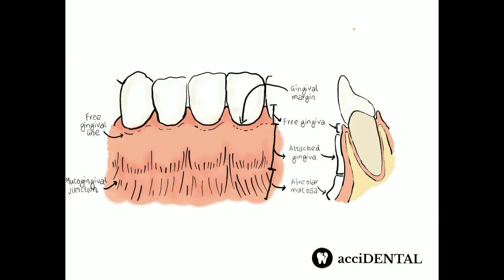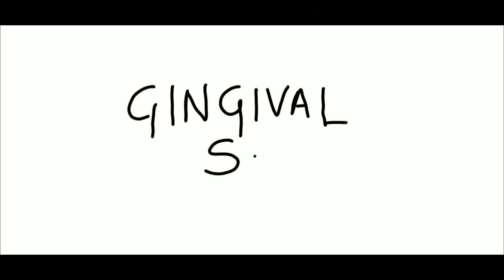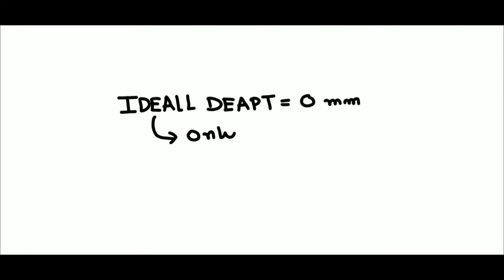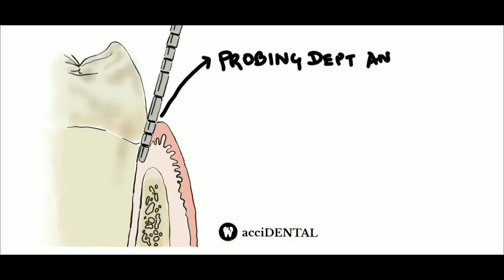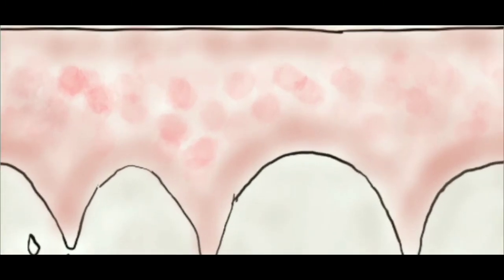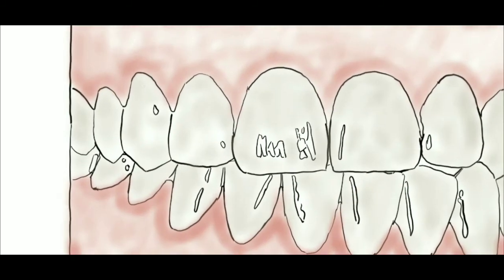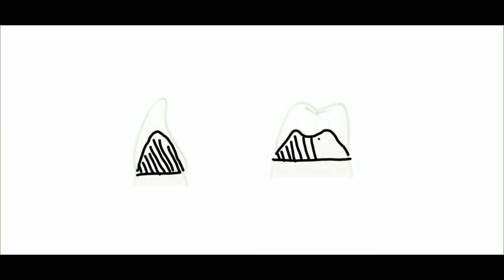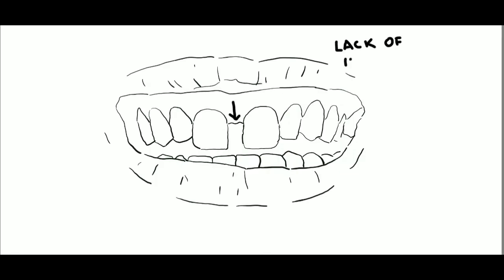Gingiva - (part 2)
Parts of Gingiva in detailes
- Marginal Gingiva
- Attached Gingiva
- Interdental Gingiva